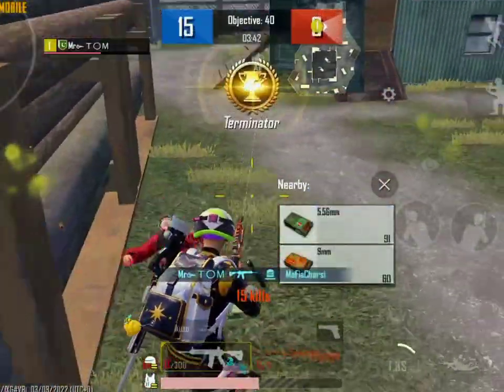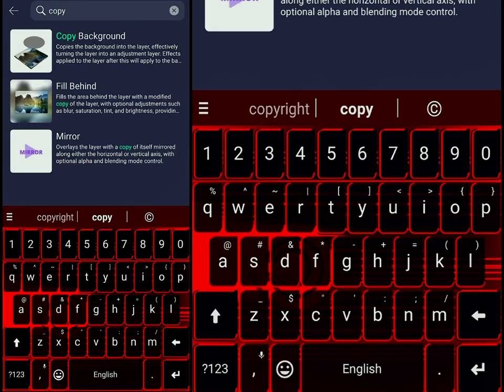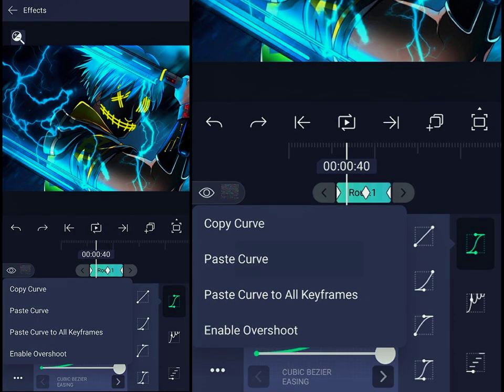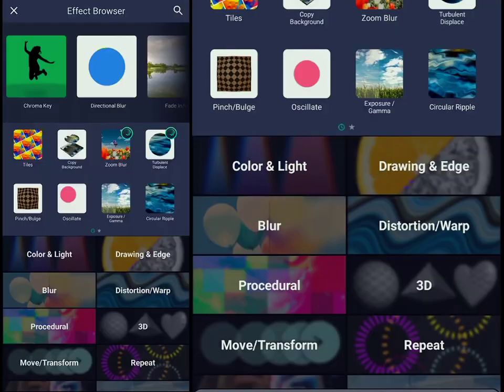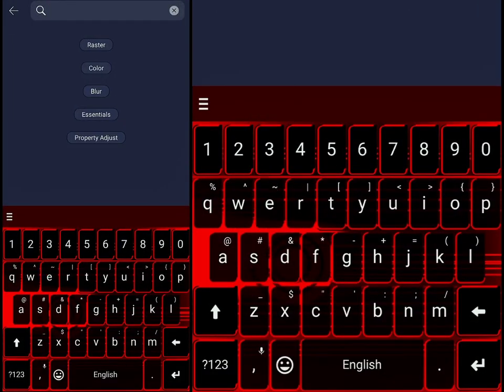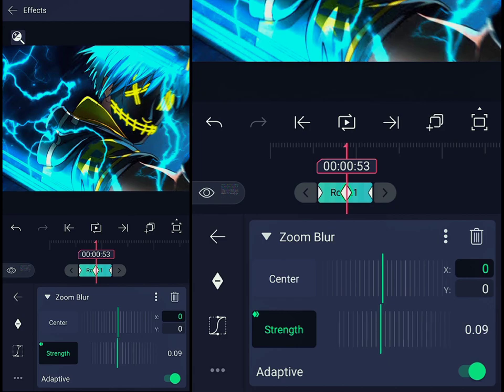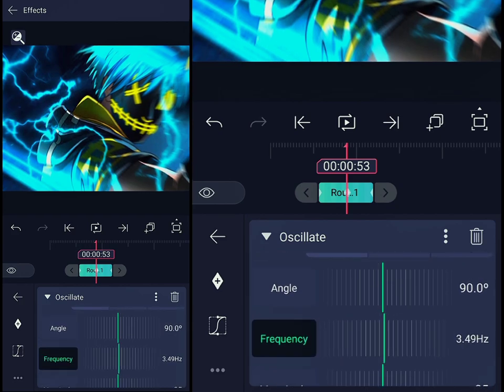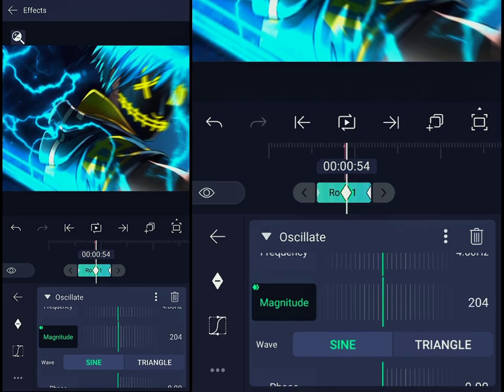Velocity Pumps Tutorial😍 | Pumps Effect in Alight Motion Tutorial | Pumps Xml / Preset😱 | TOM Playz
Velocity PUMPS TUTORIAL😍 | Pumps Effect in Alight Motion Tutorial💫  | Mr TOM Playz

Paid Edits are Available...